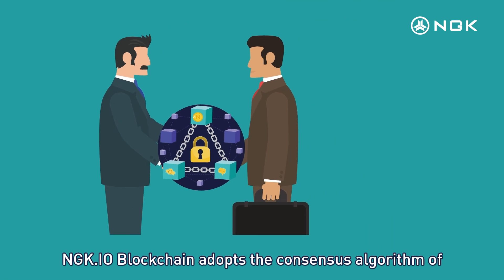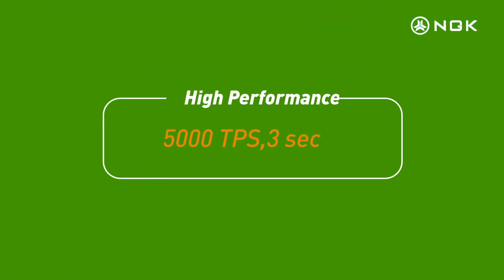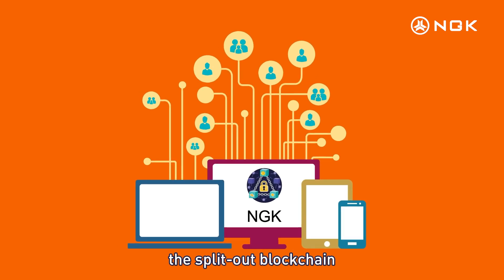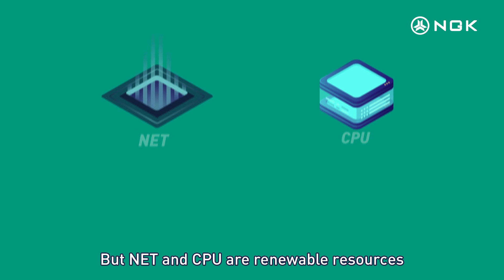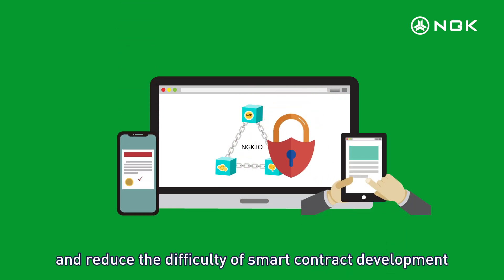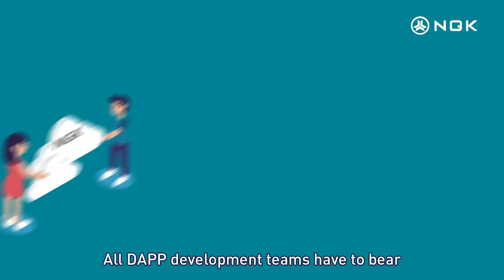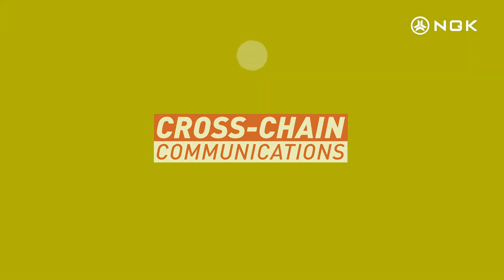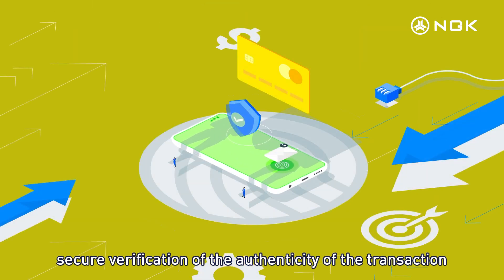NGK.IO Main Network Advantages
DPOSS（Delegated Proof of Stake&Service）
NGK.IO blockchain adopts the consensus algorithm of DPOSS of make & service, which is promoted based on the original DPOS algorithm. The block producers in the original algorithm do not give more due duties and obligations, which greatly hinders the development of ecology. On the one hand, DPOSS algorithm can stimulate the enthusiasm of developers, on the other hand, promote the DAPP ecological development, more in line with the memory blockchain sharing, co-governance decentralized management ideas.
The purpose of the DPOSS consensus mechanism is that only DAPPS providing actual "services" can become production nodes (BPS). The DPOSS combines the characteristics of shared co-governance of the blockchain, the trust of the alliance chain, and the ecological empowerment of main chain DAPP ecological service, and the perfect combination of the three characteristics.
High Performance :5000 TPS,3 sec
Lightning trading speed, after initiating the transaction request, the transaction confirmation can be completed by broadcasting 1.5 seconds. NGK system contains the hash value of the nearest block for each transaction. This hash has two purposes:
A.Prevent a large number of transaction records on the bifurcation blockchain;
B.Make the system aware of whether the user is on the split-out blockchain;

Low threshold : 0 cost in creation, available resources
In order to ensure the rapid development of the NGK system and reduce the user's use of the gate, the system adopts the account initial resource mechanism, and the user can create the account at low cost or even 0 cost; at the same time, the free initial resources are allocated to each account to satisfy the user's daily transfer operation. the user does not have to worry about the bad experience caused by the lack of resources.
Low consumption: low transaction costs
Unlike BTC and ETH,NGK transfers almost "free ". Transfer process will consume a certain NET, CPU. But NET and CPU are renewable resources that users can obtain by mortgage NGK. The storage of account information, smart contract execution information needs to consume running memory resources (RAM), RAM is a scarce resource that is needed to purchase, although NGK transfer is free, but still need to consume NGK purchase RAM.
Smart contracts
The NGK system blockchain adopts WebAssembly to execute smart contracts written by users and only supports C/C++ languages. WASM is an emerging Web standard widely used in Google, Microsoft, Apple and so on. NGK provides dedicated API functions that provide more powerful type security and reduce the difficulty of smart contract development. Smart contract enables the interface between NGK system and the outside to realize the operation function, and the user interacts with the contract through the interface provided by the smart contract. Developers can decide on user-executable actions and can call programs to process user requests.
Data storage
Each smart contract has a separate database, while supporting the creation of new database tables and the addition and deletion of data. the multi-index API：Multi_index provides a C interface for the NGK system database. Multiple index repeat operators are used to query object data in multiple index tables. All DAPP development teams have to bear the running cost of data storage, but the user does not have to pay the running cost of the program.
API Node API
A side chain block producer will provide developers, wallets, and worldwide node services, including API Node, History Node, Peer Node.
•API Node: Support to send transactions, query accounts, query contract database and other operations.
•History Node: Support to query account transaction records, contract history and other operations.
•Peer Node: Used for data synchronization between nodes.

8.Cross-chain communications
All cross-chain transactions are done completely in a decentralized environment. After initializing the memory block information, the validity of all subsequent memory blocks can be verified independently by smart contract without relying on the trust of external information of the contract. Rapid confirmation: Cross-chain transactions from the initiation to the corresponding chain to produce a pair of transactions takes 3 minutes. Parallel transaction: different cross-chain transactions are executed completely independently and do not interfere with each other. Security: Because of the use of producer signature checksum strict logical checks to ensure that the transaction will not be malicious attacks, secure verification of the authenticity of the transaction.